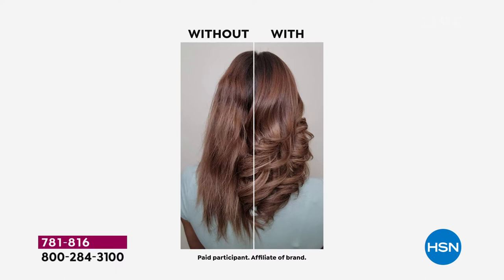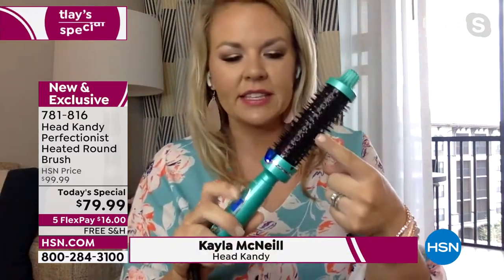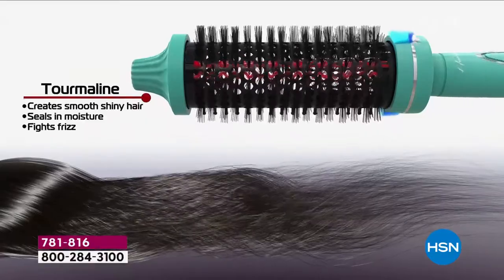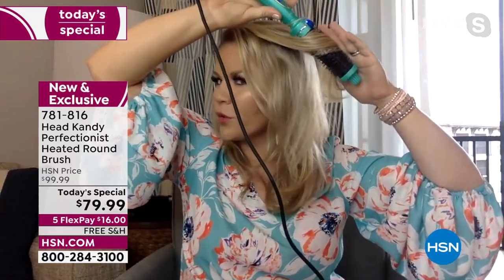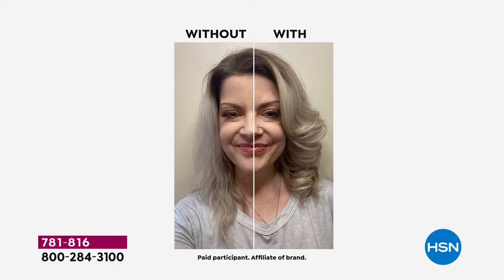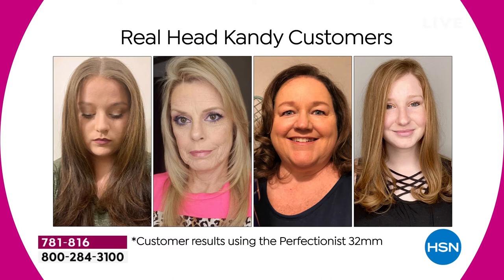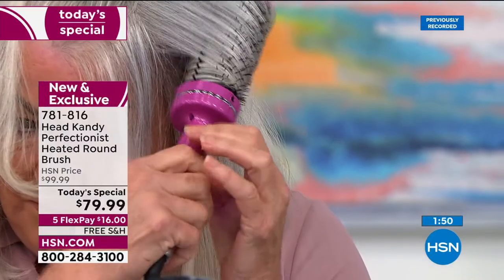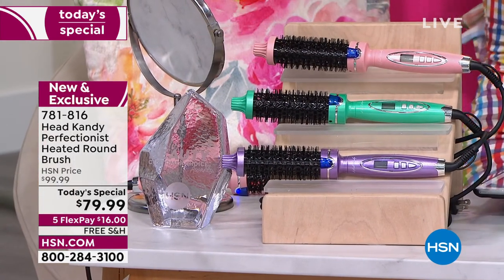Head Kandy Perfectionist Heated Round Brush with Infrare...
Head Kandy Perfectionist Heated Round Brush with Infrared Technology
A salonquality, infrared curling brush iron that provides instant shine, softness and longlasting curls for all hair types.

    32mm Infrared Round Brush (measures approx. 12"L x 1.5"W)
    User's manual

    Heated Round Brush with heatresistant nylon polyflex bristles
    Tourmalineinfused ceramic barrel emits hair conditioning ions for soft, smooth, frizzfree, shiny hair
    60minute auto shut off
    LCD temperature display
    360degree swivel cord
    Cool tip for extra control while styling